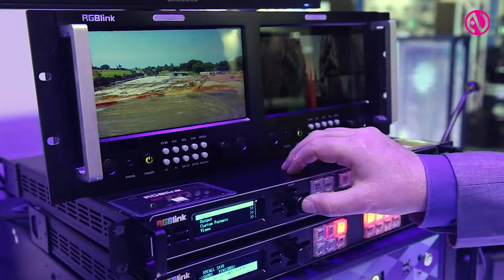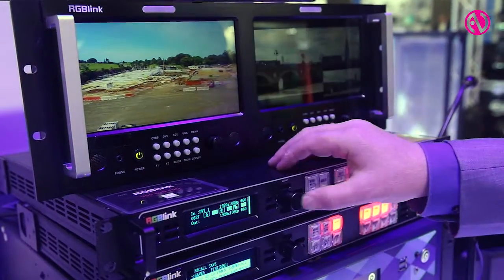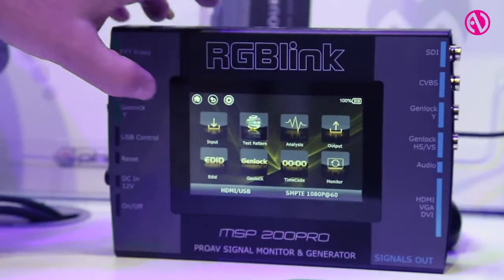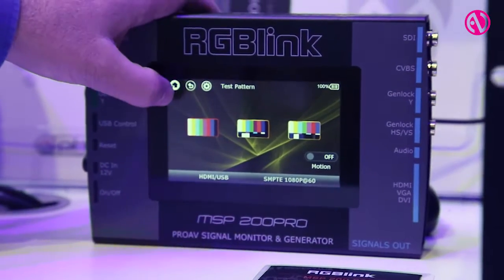RGBlink discusses the evolution of LED displays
Justin Knox from RGBlink gives his views on the evolution of LED under impact from increasing resolution, demands for creativity and more.